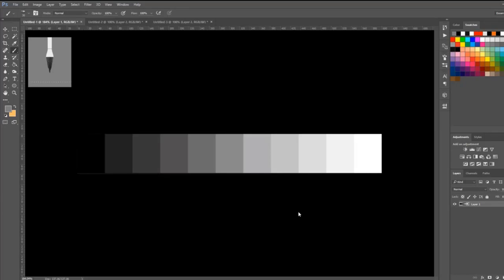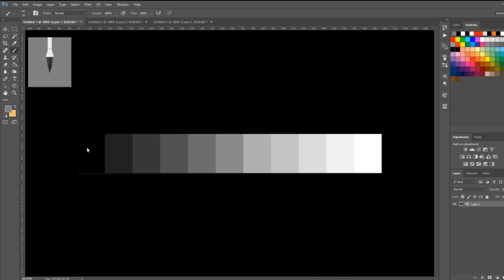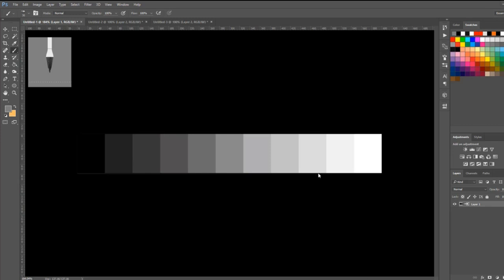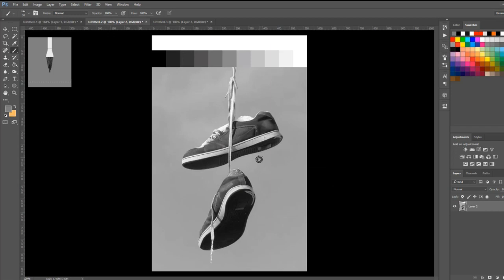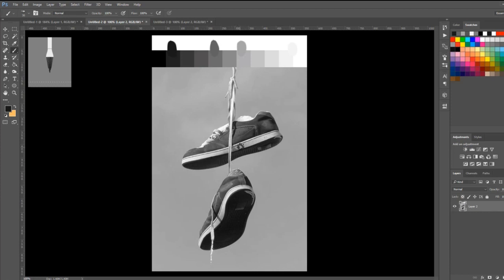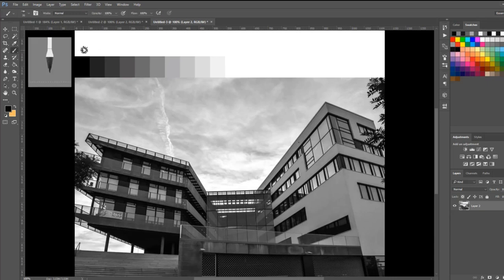15. The value scale and how it works